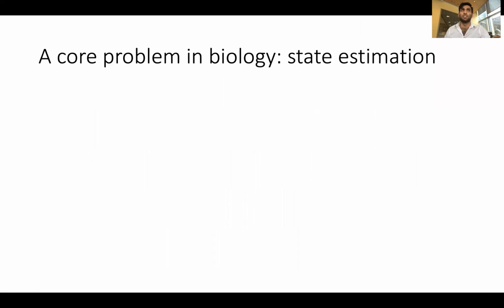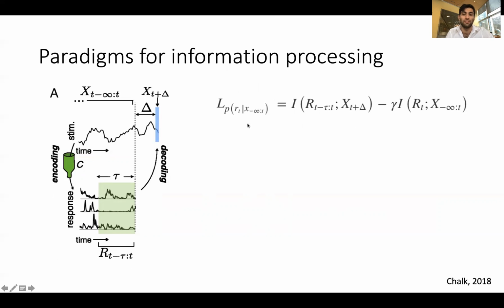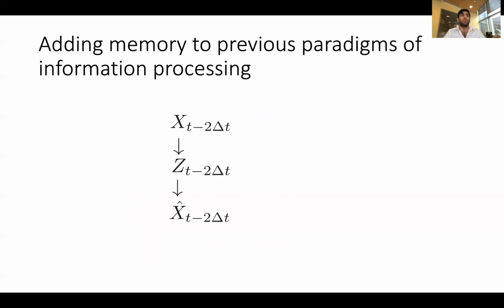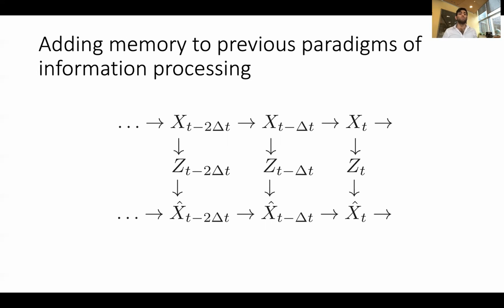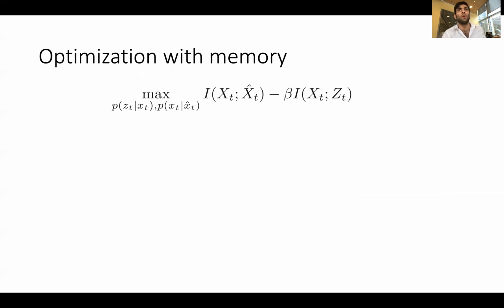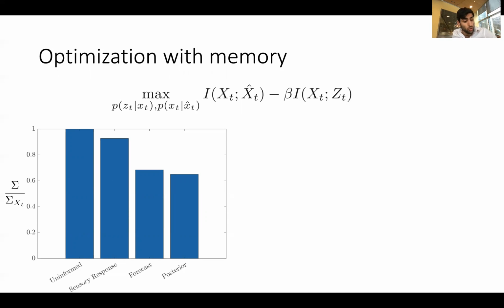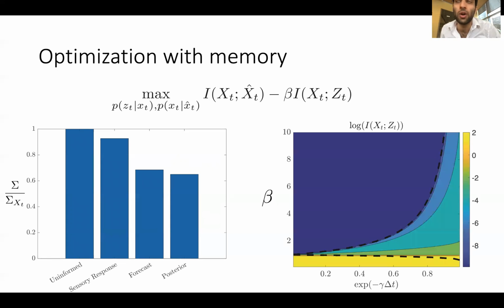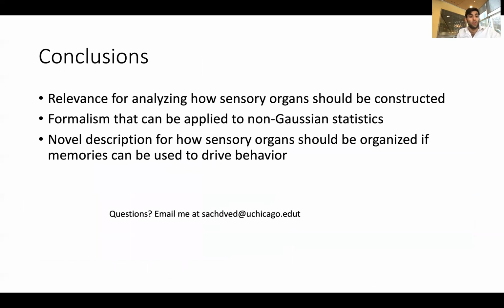Evolving Optimal Sensory Encoding Schemes Using State Space Models | APS MM 2022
A ten minute talk on using ideas from both Kalman Filters and the Information Bottleneck method to improve state estimates.